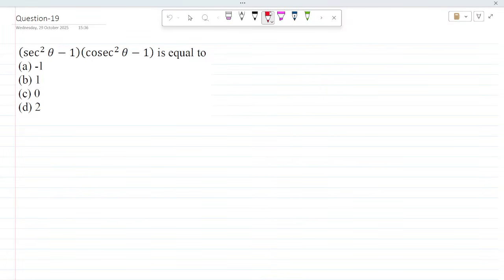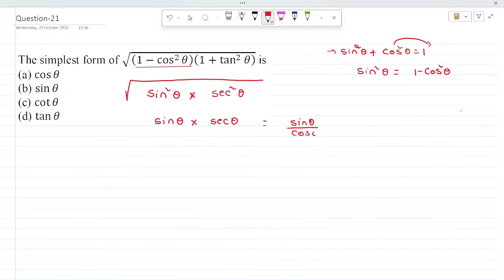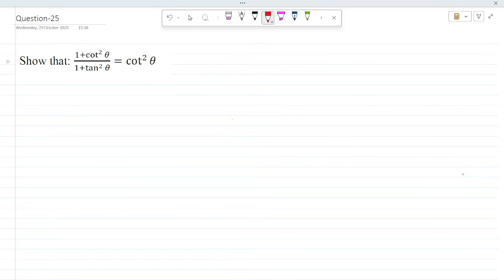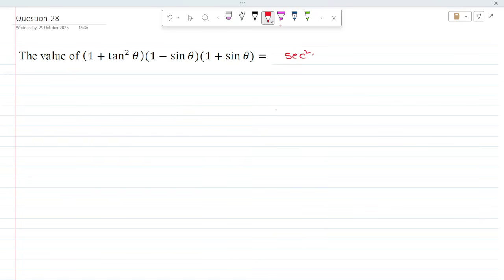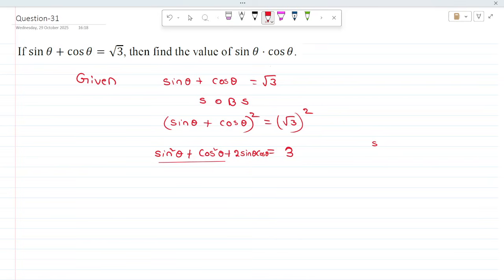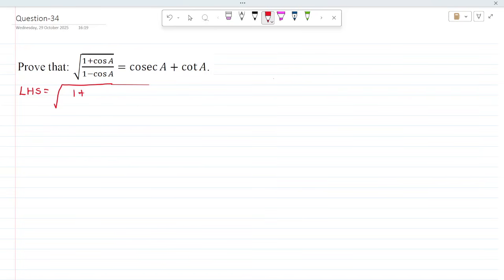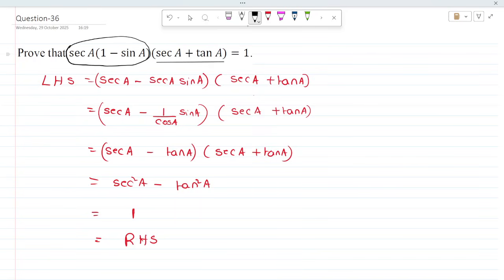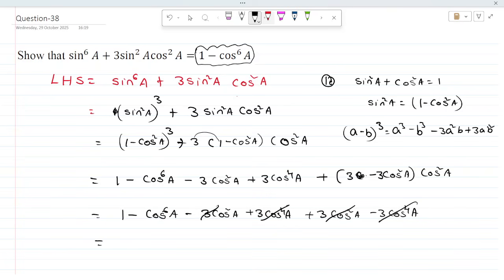Important Questions of Trigonometry Problems part 2 CBSE CLass-10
This video will help Cbse class 10 students to perform well in Board exams.Last minute preparation help from Varsha tuition centre.